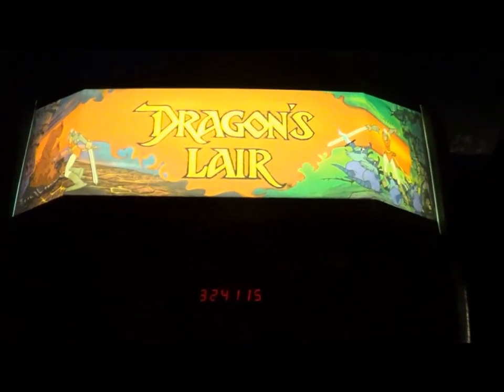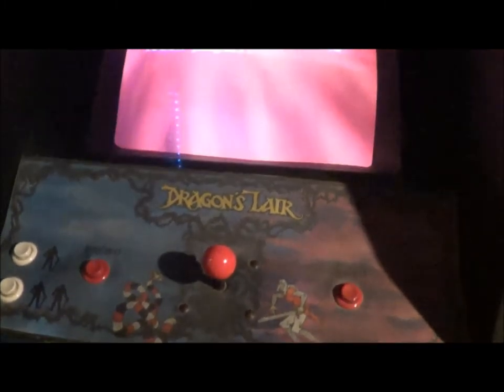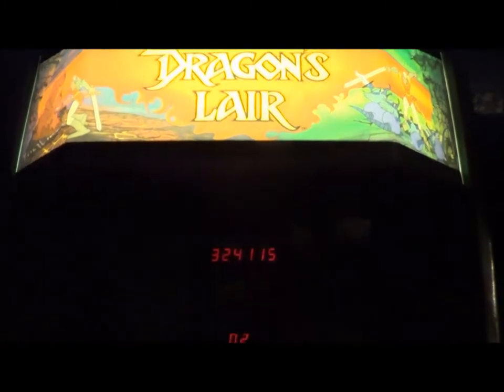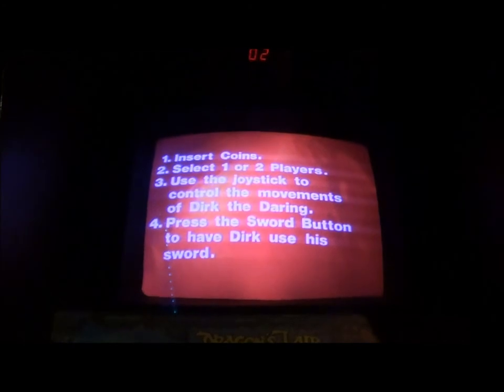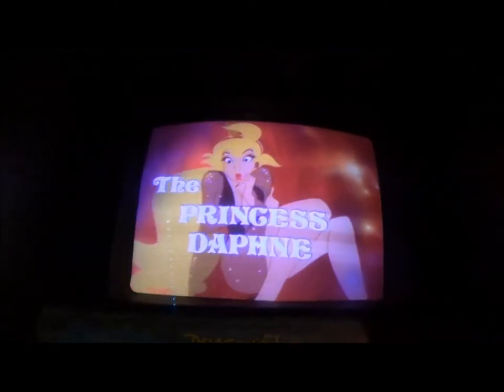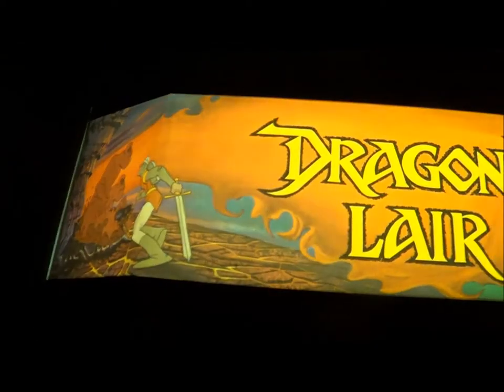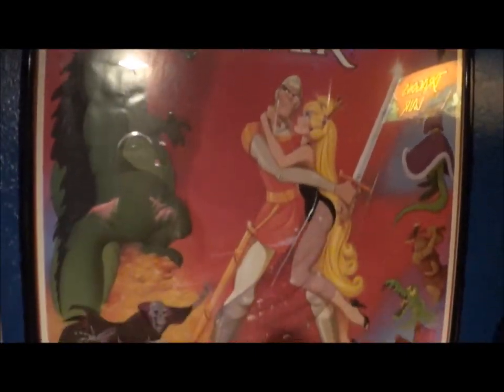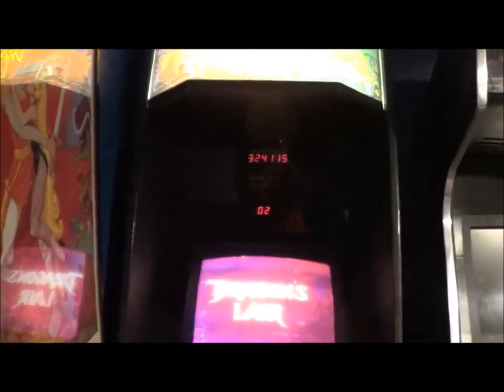DRAGON'S LAIR LASERDISK ARCADE MACHINE - BY CINEMATRONICS 1983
THIS IS A VIDEO WALKTHROUGH AND GAME PLAY OF MY 1983 DEDICATED DRAGON'S LAIR LASERDISK ARCADE MACHINE BY CINEMATRONICS.  I HAVE OWED THIS MACHINE SINCE AROUND 1995.  ORIGINALLY IT HAD A 7820 PIONEER LASERDISK PLAYER.  LATER I CONVERTED TO A SONY PLAYER FROM THE 90'S.  TODAY IT'S RUNNING THE DEXTER CONVERSION THAT TAKES PLACE OF THE LASERDISK BUT HOOKS UP TO THE ORGINAL MPU BOARD.  I ALSO HAVE THE ROM UPDATE CARD TO SWITCH TO ALL FACTORY ROM VERSIONS, PROTO VERSION AND MORE BY MOVING THE JOYSTICK AT BOOT UP.  EVERYTHING ELSE IS FACTORY ORGINAL ON THIS MACHINE.  THIS WAS A LONG HUNT TO FIND THIS MACHINE AND ITS A KEPPER IN MY PERSONAL COLLECTION.